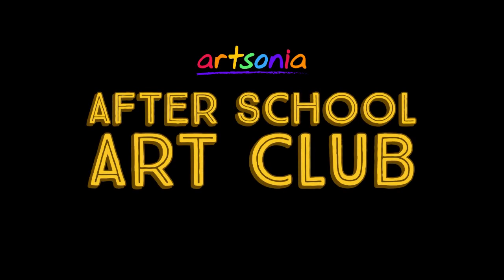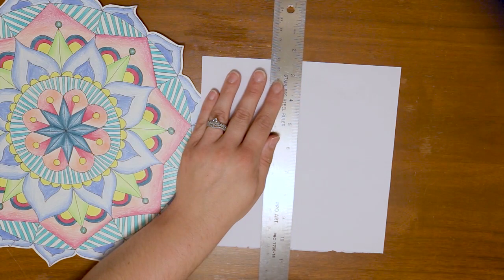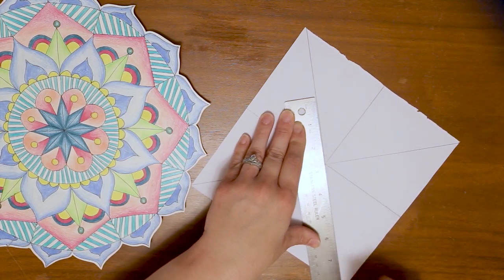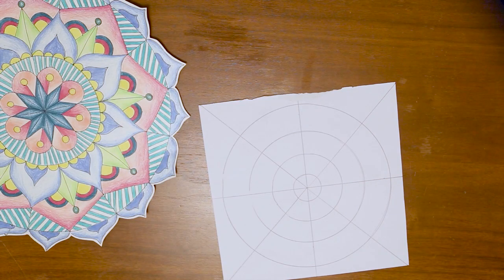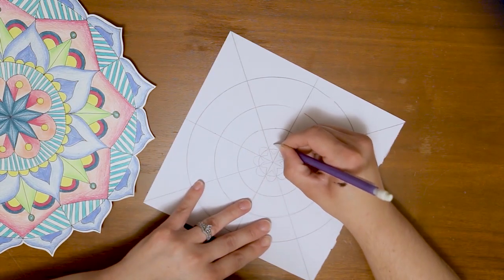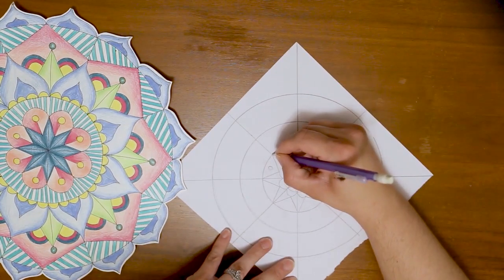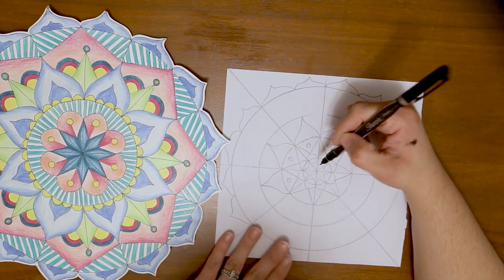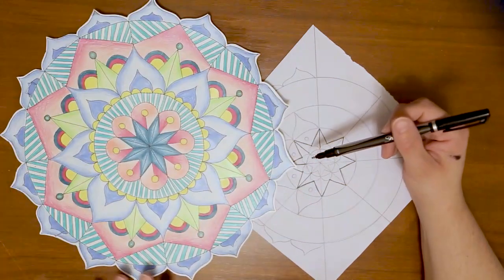Artsonia After School Art Club - Daniele Green - How to Create a Mandala